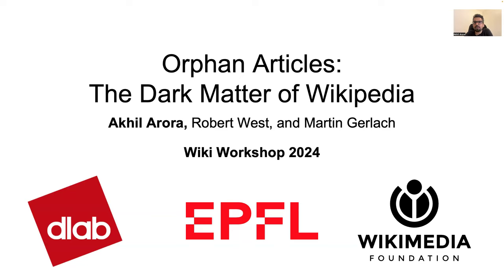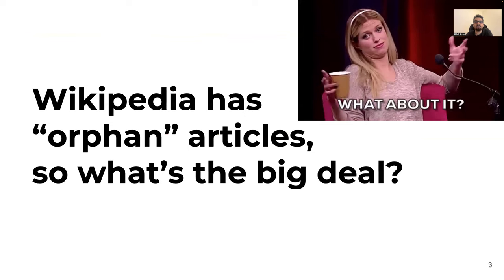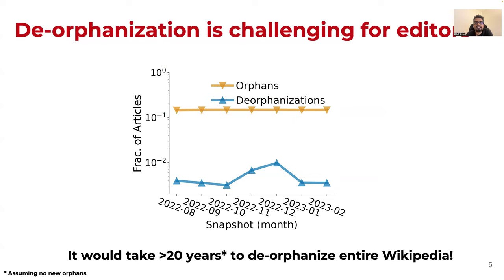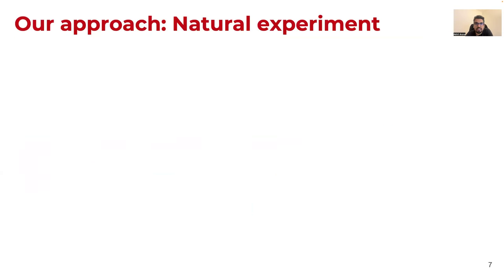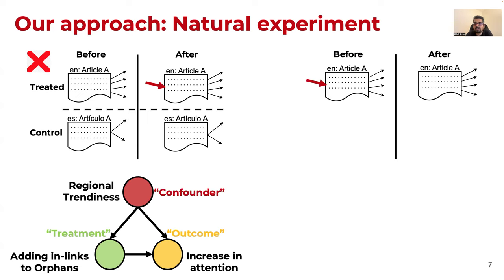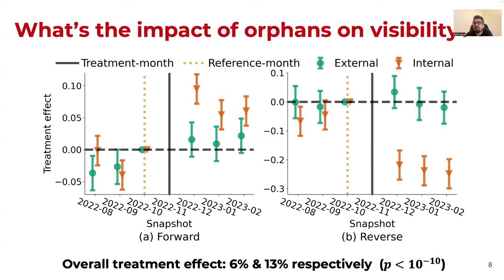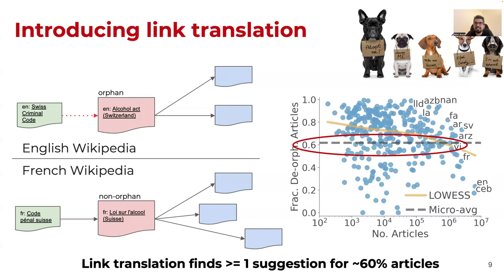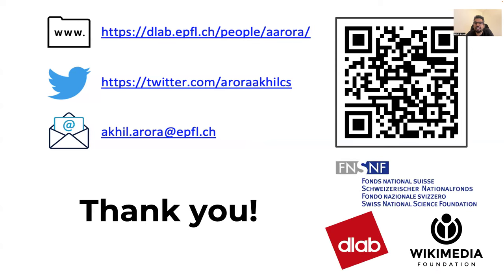Knowledge Gaps: Representation- Orphan Articles: The Dark Matter of Wikipedia